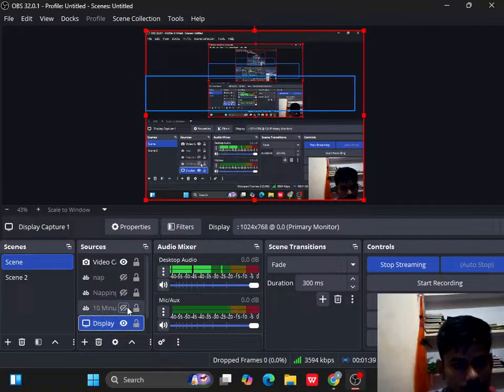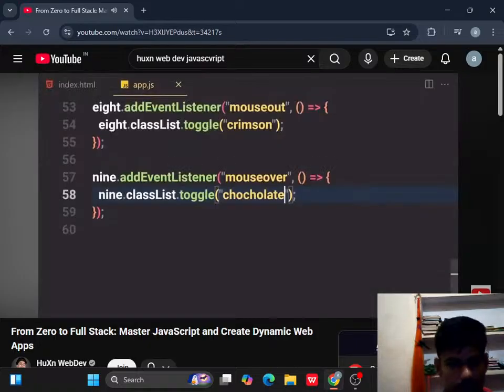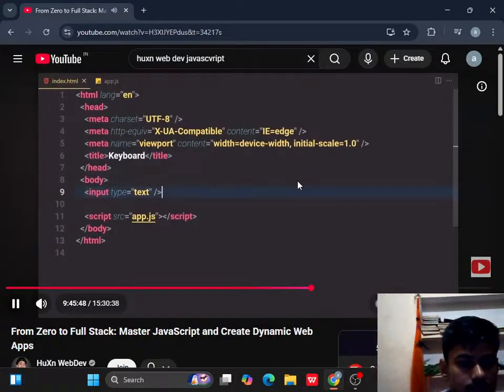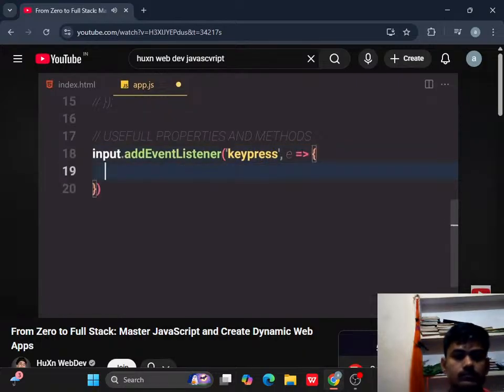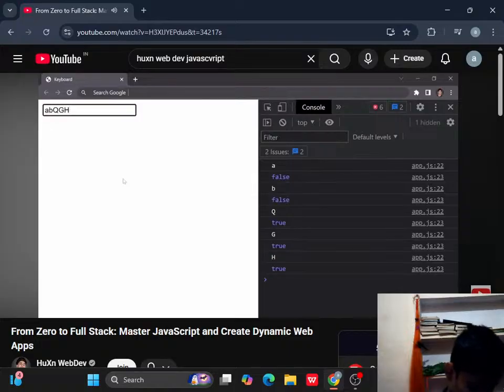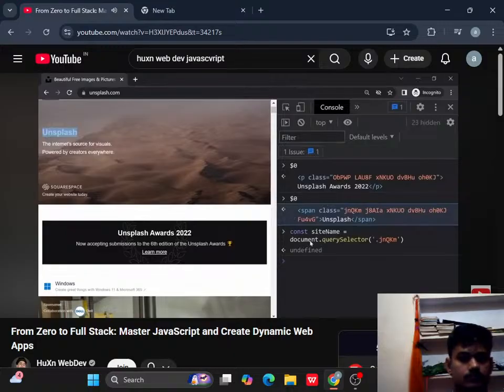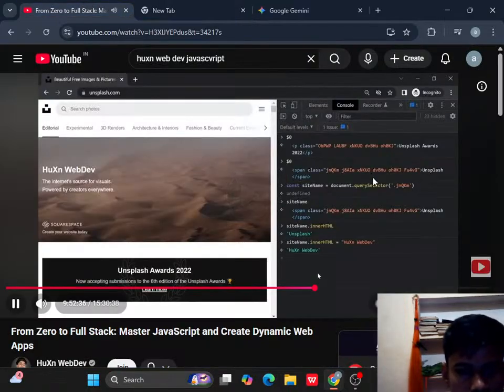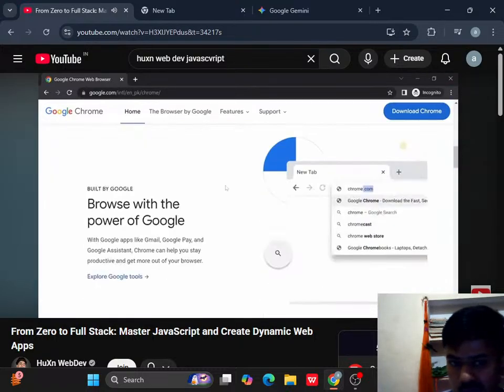Live Coding: JavaScript learning | Study Live with me